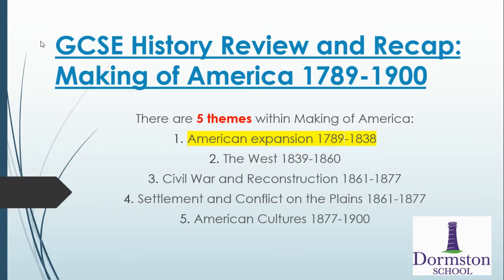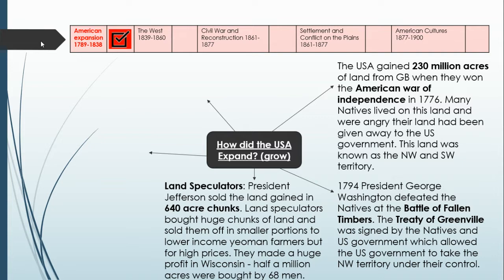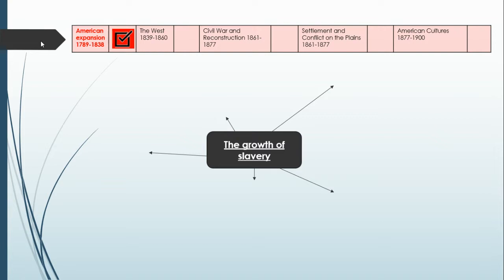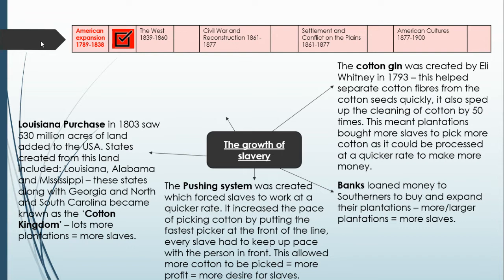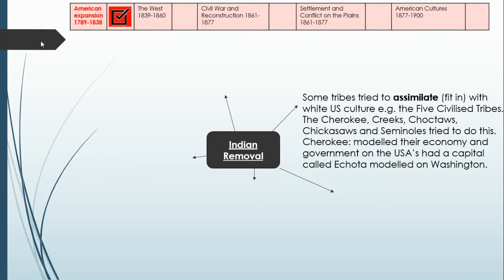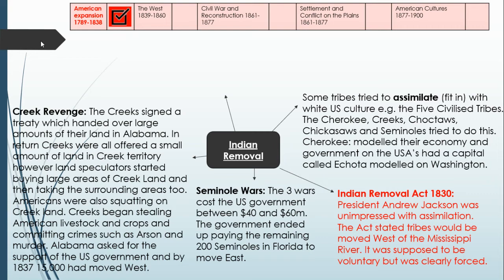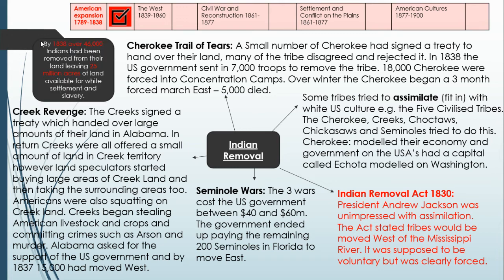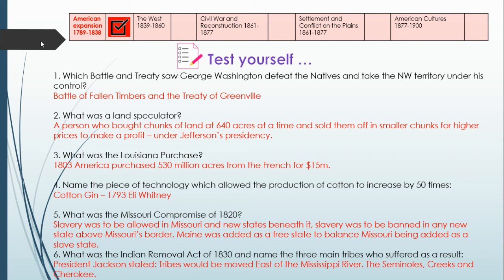The Making of America Ep 2 - American Expansion 1789 to 1838